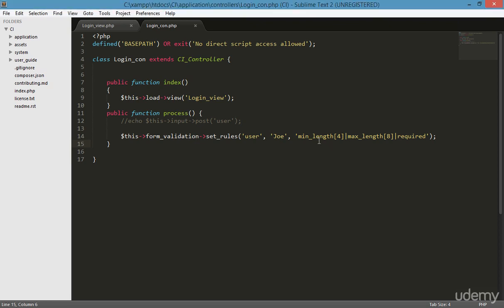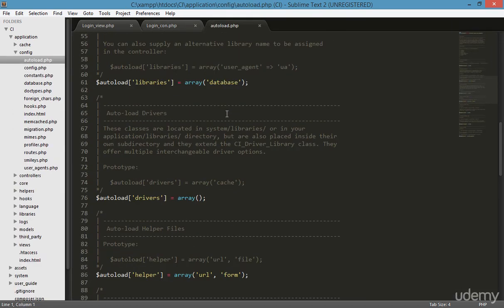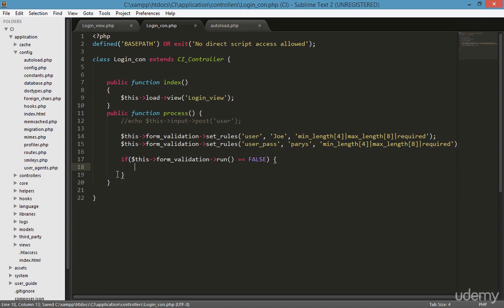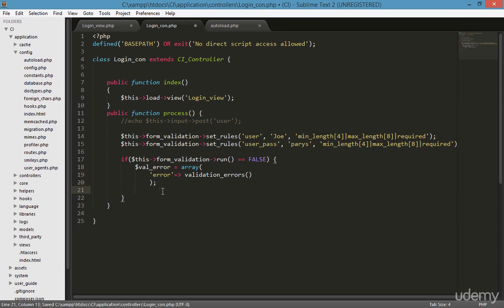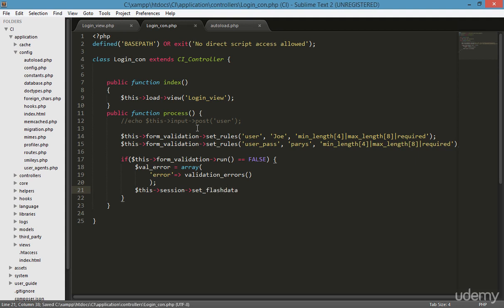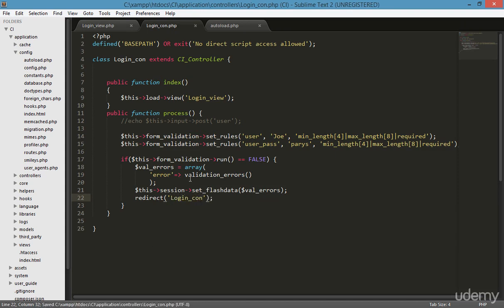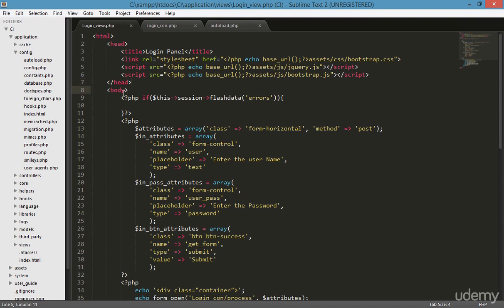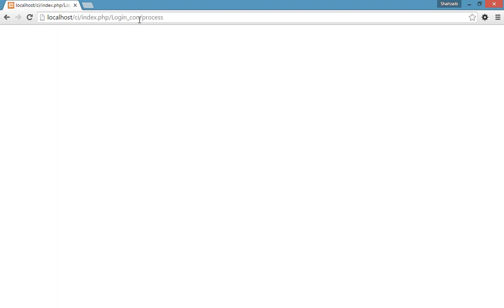PART26 Codeigniter Using Sessions for Login Panel Fullcourse 2018 CODEIGNITER php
This is a full lectures tutorial on Codeigniter php MVC framework in which i will tell you using sessions and what are sessions for Login Panel with database Mysql 2018 Tutorial Full course 2018.

PHP Web development course on codeigniter php MVC platform full course 2018 with Apache MySQL Server creating Login panel